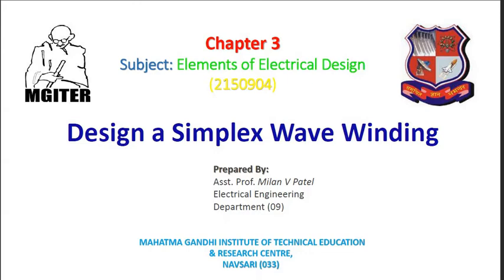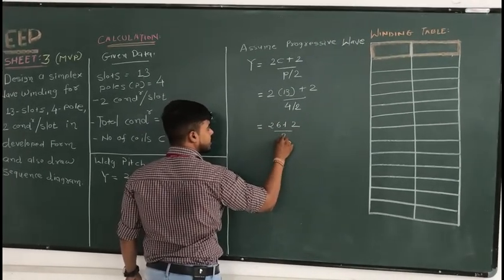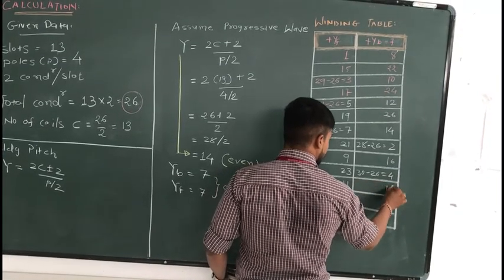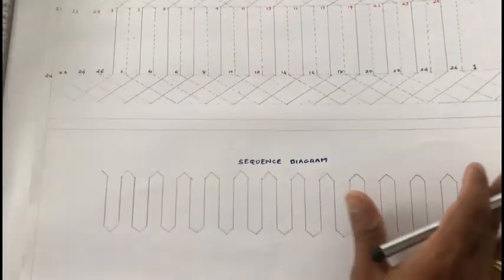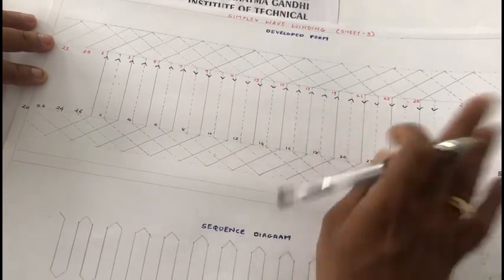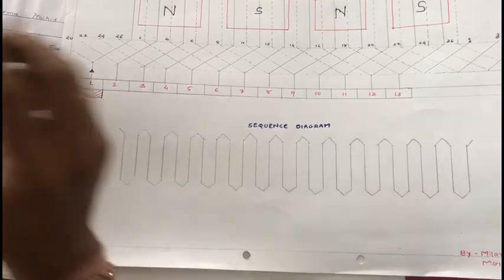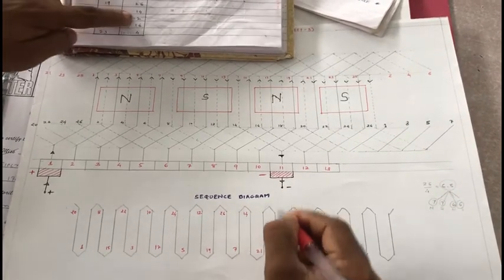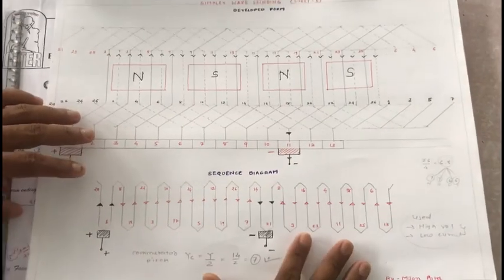eed 3 4 wave wdg 1